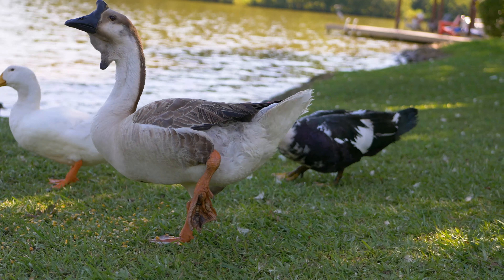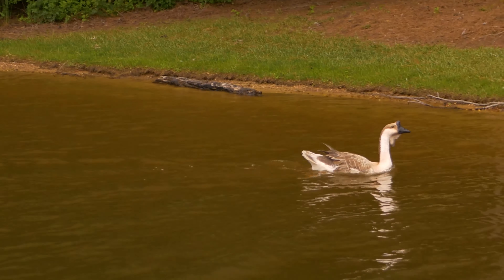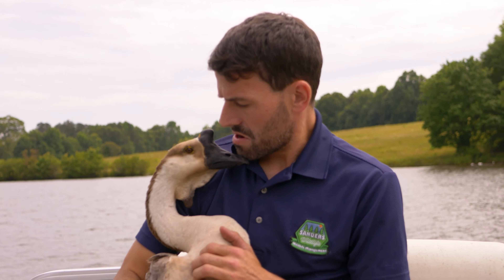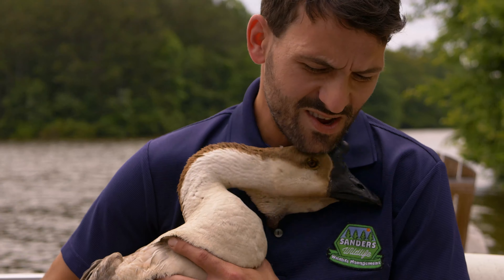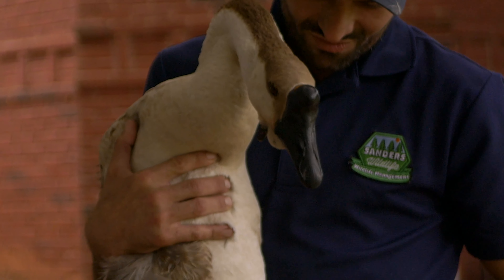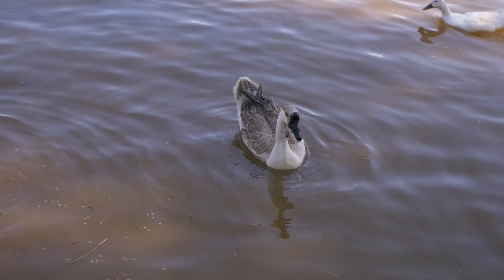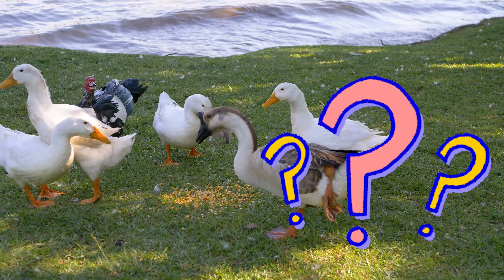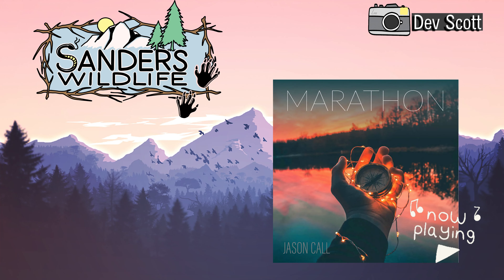Lucy the Chinese Goose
Today we share the story of LUCY the Chinese Goose🦢🦢. She was quite a pleasant goose to work with, and was happy to see such much love surrounding this Special Goose! Lucy is doing much better, and healing as time goes! We are thankful.this family found us!

If you are needing help with an animal issue, You can download and check out an app called Animal Help Now which routes you to the nearest Wildlife Rehabber, or Humane Wildlife Conflict officer in your area. You can also visit their site directly

Jason Call on Spotify

Video by 🎥 Dev Scott

Classic Disaster Photography